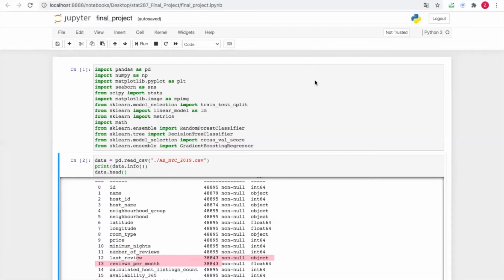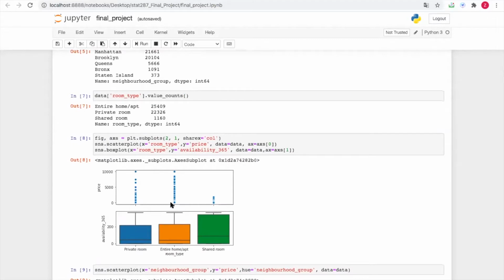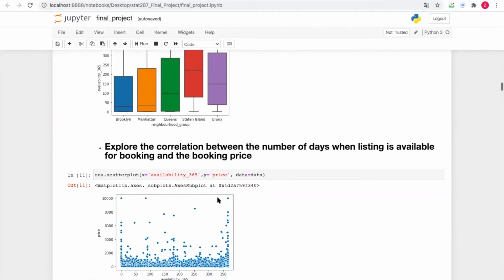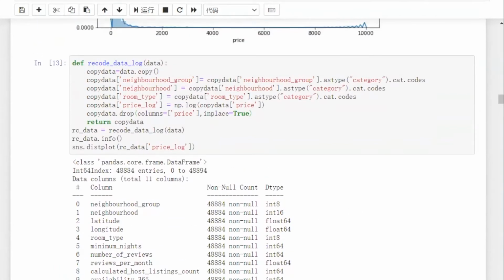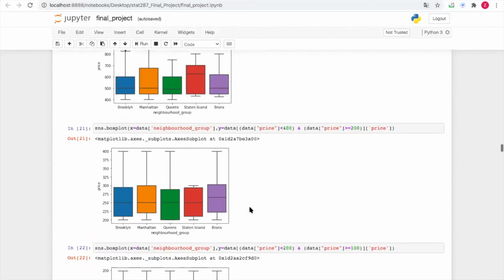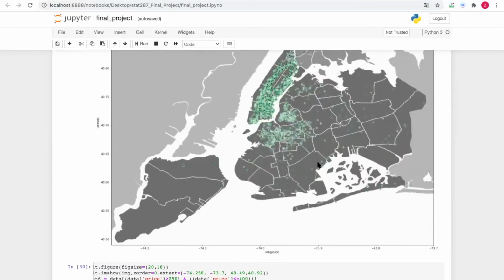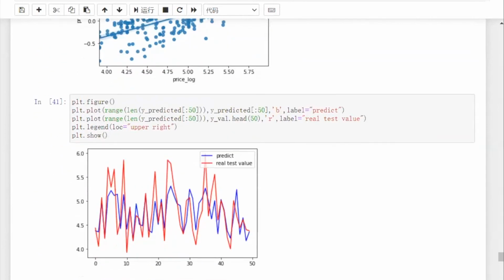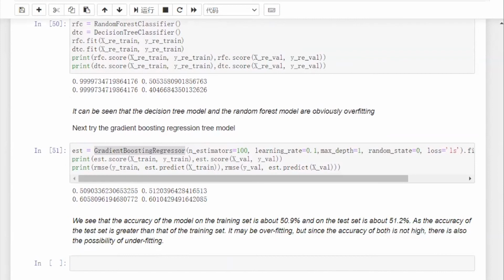Final Project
Xun Zhang and Zewen Ke's final project